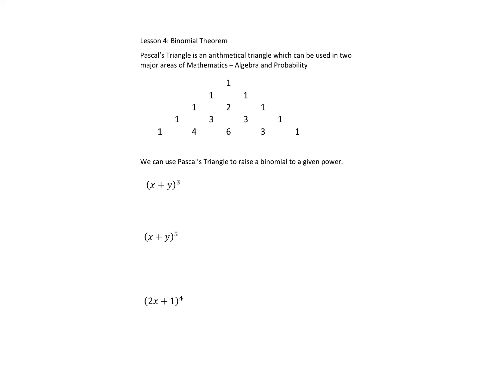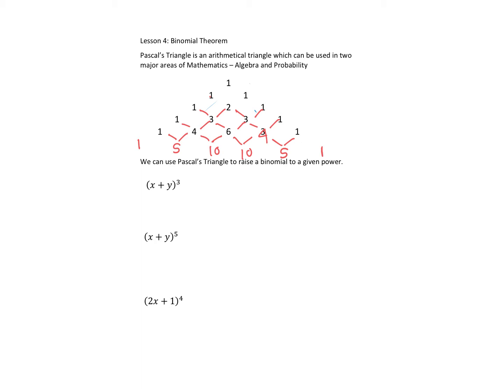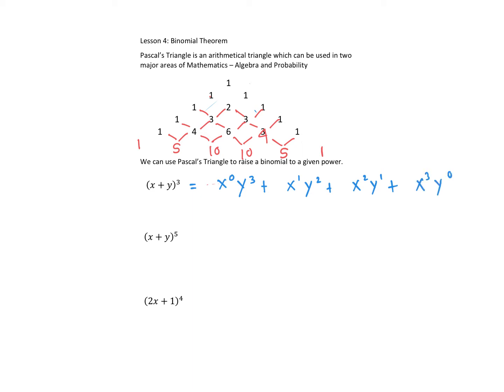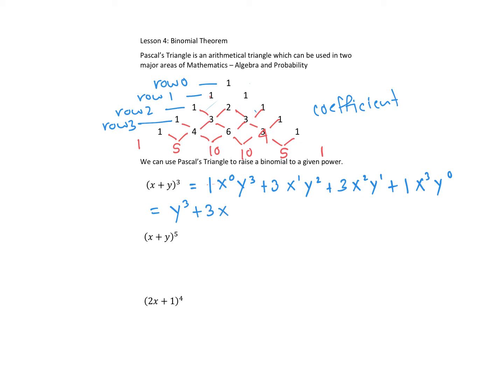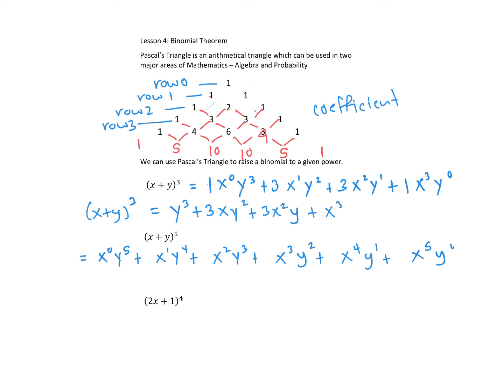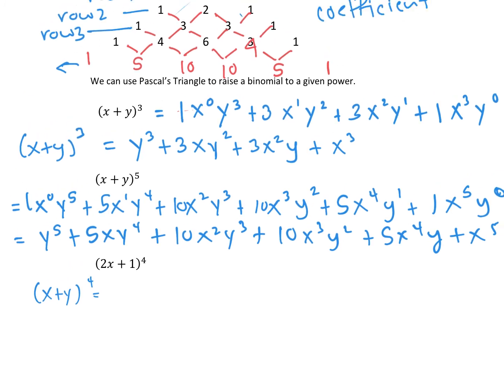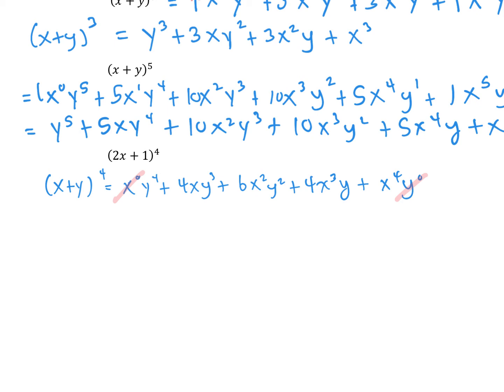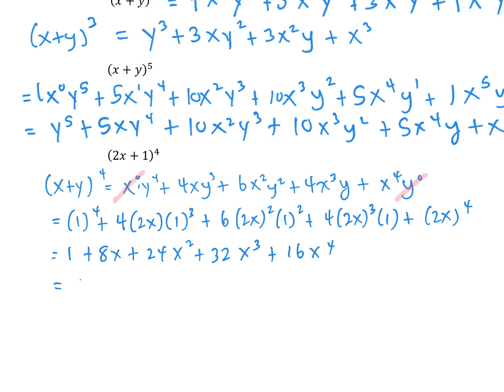Lesson 4 Binomial Theorem.mp4